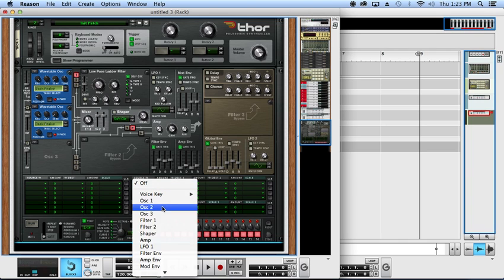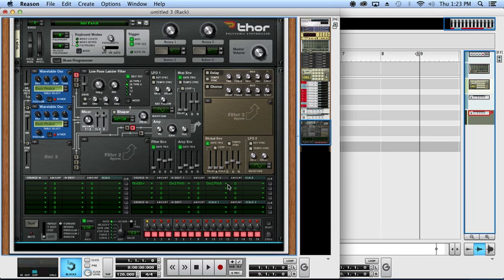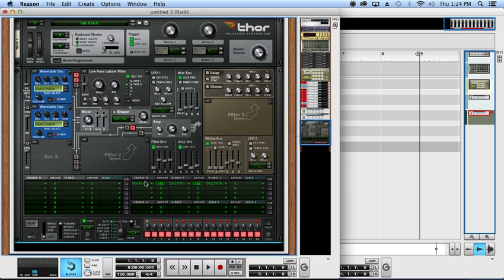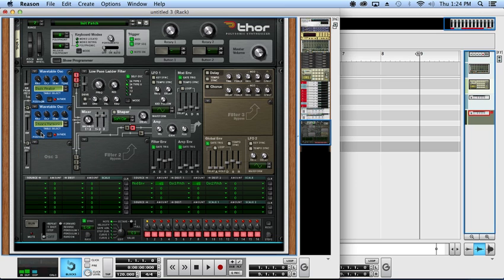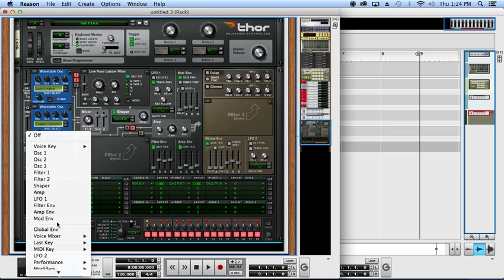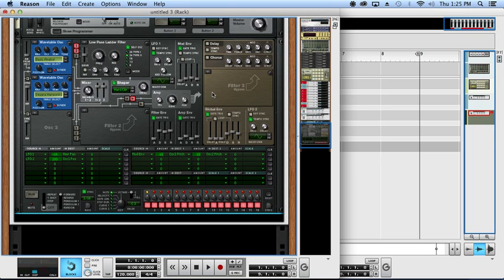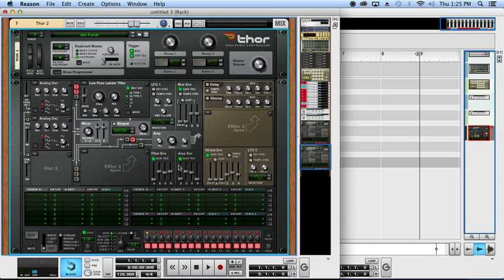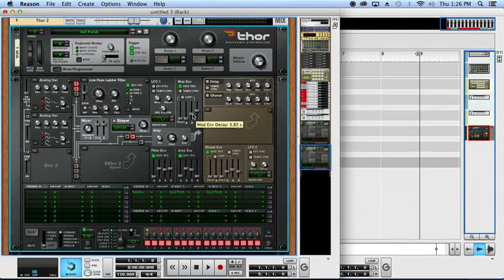Fill Out Your Song With Extra Synth Elements in Reason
A quick demo of sounds you can use to help fill out your composition in Reason.